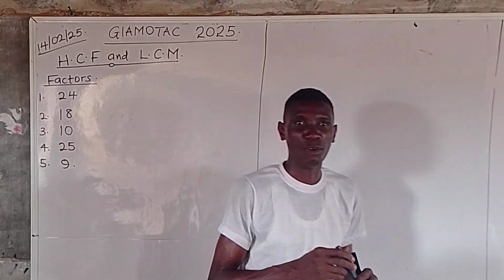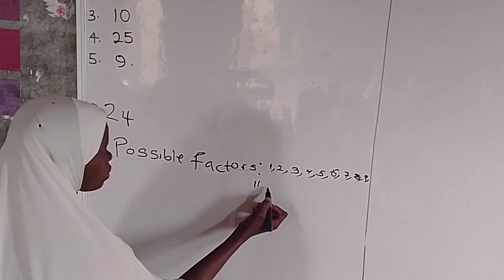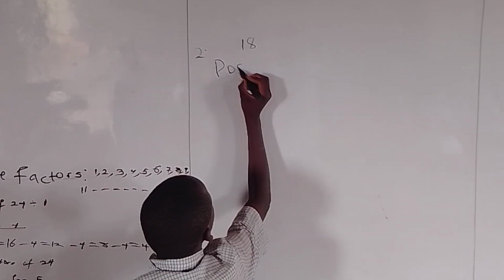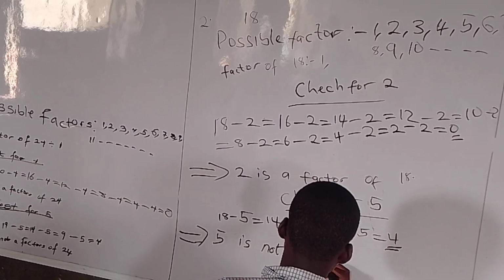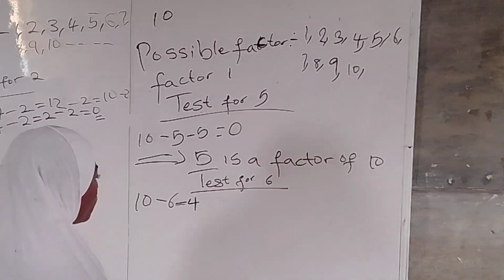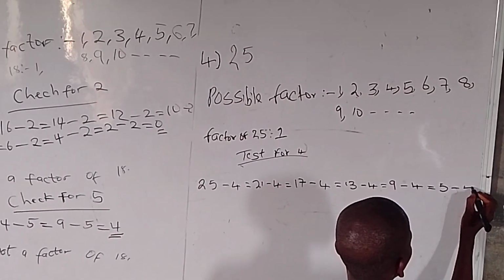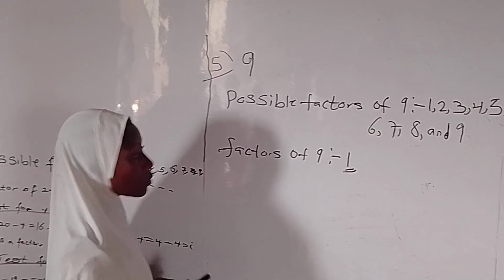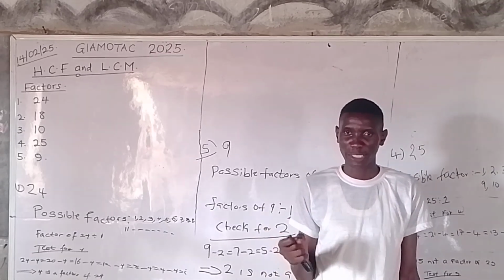How to get a factor that belong to another number using subtraction method. watch to the end.